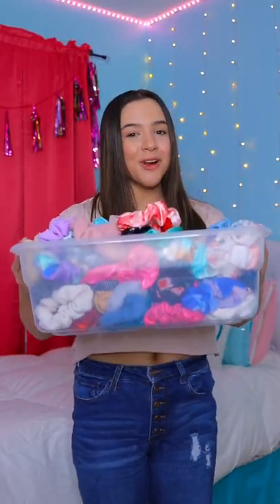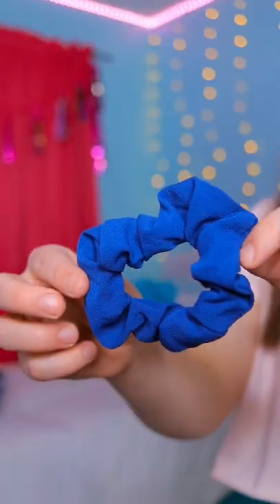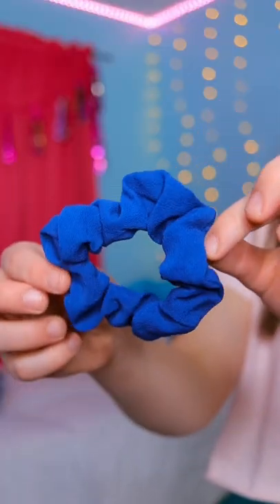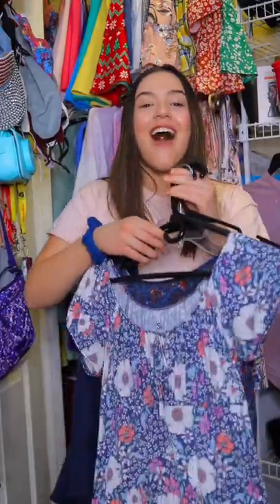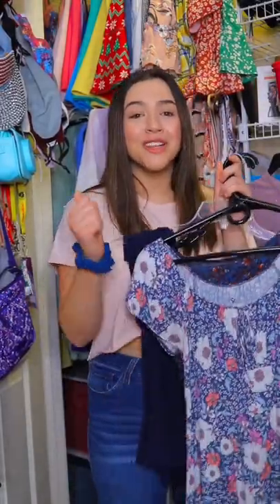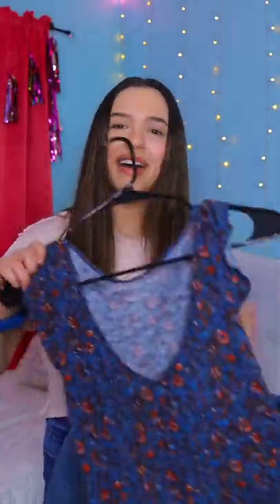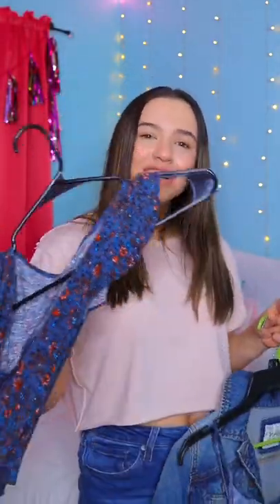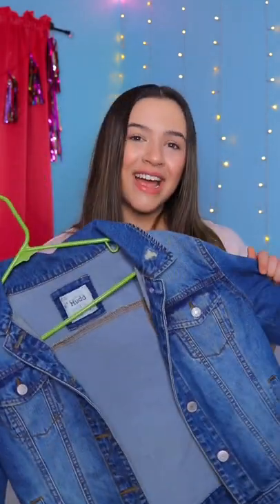MY SCRUNCHIE PICKS MY OUTFIT!!!